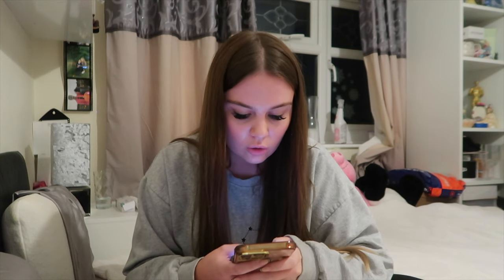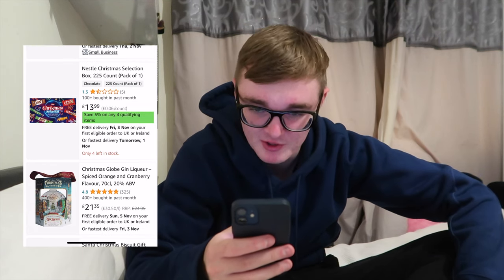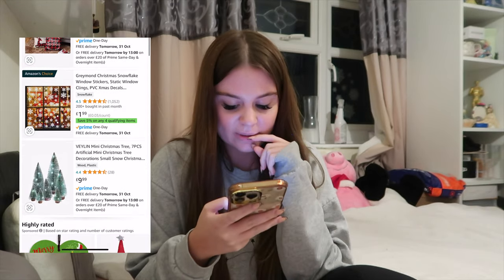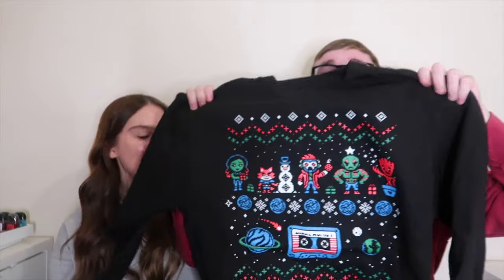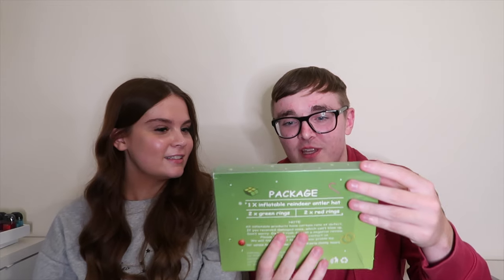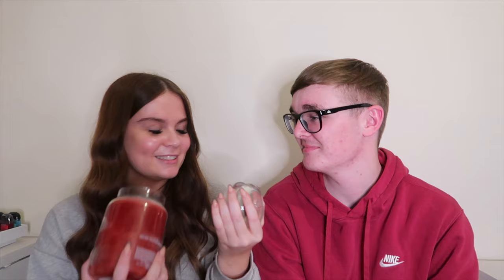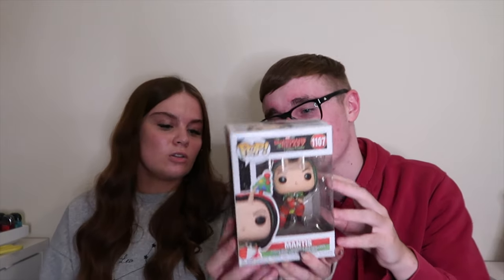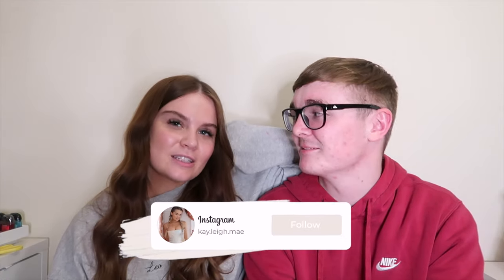CHRISTMAS Shop for Each Other on Amazon + Gift Swap!!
This video is a CHRISTMAS Shop for Each Other on Amazon + Gift Swap!! where me and my boyfriend shop for each other for five Christmas categories on Amazon and then do a huge gift exchange !!